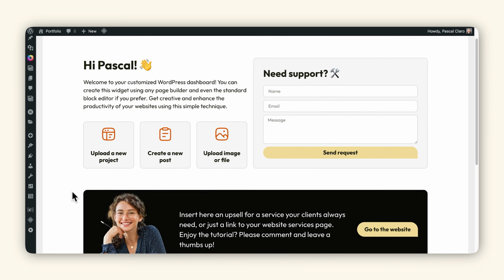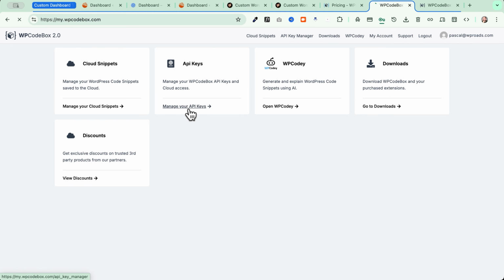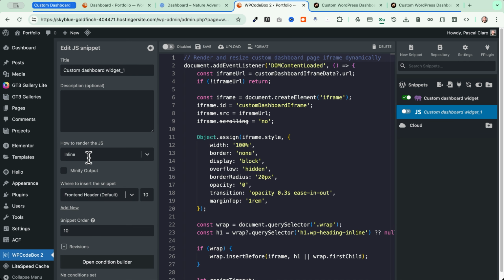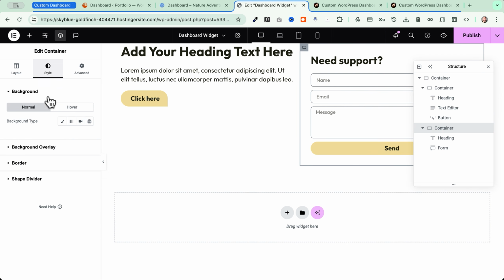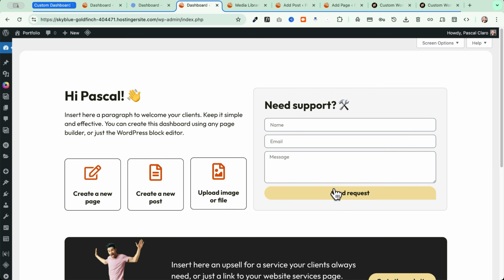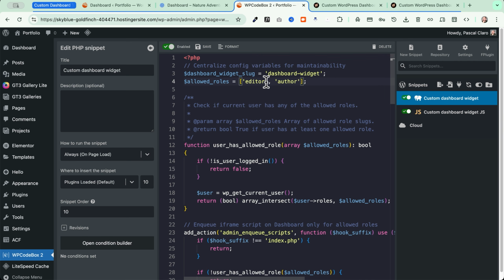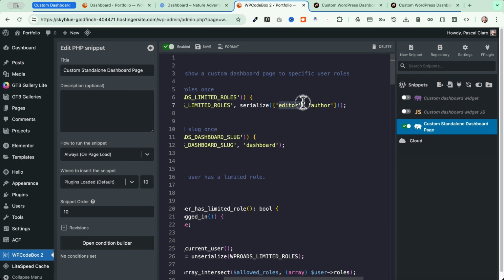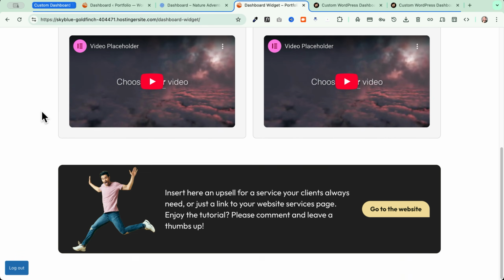Customize WordPress Dashboard For Clients (Using ANY Page Builder)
How to customize the WordPress dashboard for clients using Elementor, the block editor, or any other page builder.

In this video you'll learn how to completely customize the WordPress dashboard for your clients, or for your website users creating a more personalized and efficient experience. You can use your preferred page builder, such as Elementor, Divi, or even the standard block editor, to design a custom WordPress dashboard. To activate the custom dashboard you will just need to copy and paste into your website some simple code snippets. At the end of this WordPress tutorial you will be able to create a unique custom client dashboard WordPress using two different approaches:
1– create a custom WordPress dashboard inside the wp-admin.
2 – create a custom dashboard outside wp-admin.

*Video chapters*
00:00 Customize the WordPress dashboard
00:22 Example of the customised dashboard
00:35 Two different approaches: inside and outside wp-admin
01:28 Use the video chapters
01:38 Here Pascal from WP Roads, Like and Subscribe!
01:51 Download the free code snippets to customize the dashboard
02:44 Choose a good code snippets plugin to proceed
02:56 I will use WPCodeBox, sponsor of this video
03:22 Buy your WPCodeBox license
05:05 Approach 1 – custom dashboard in wp-admin
08:59 Create a custom WordPress dashboard with Elementor
10:39 Use my custom WordPress dashboard design (Elementor layout)
15:52 Customize the code snippet to mach your configuration
16:50 Support my channel and comment!
17:05 Check my Portfolio Website Tutorial
17:25 Approach 2 – Custom WP dashboard outside wp-admin
18:57 Insert the second approach code snippet
20:10 Let’s create the custom WP Dashboard for you clients
22:24 Customize the WordPress login page
22:37 Change the code snippet to mach your configuration
23:09 Comment with “WordPress Explorer From…”
23:25 Leave me a tip :)
23:33 Other useful tutorials to customize WordPress

Pascal